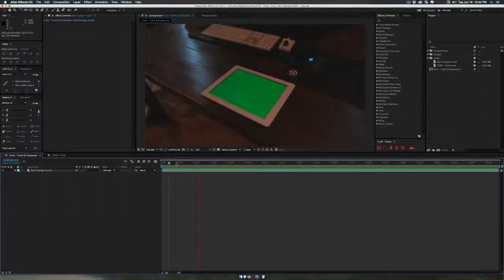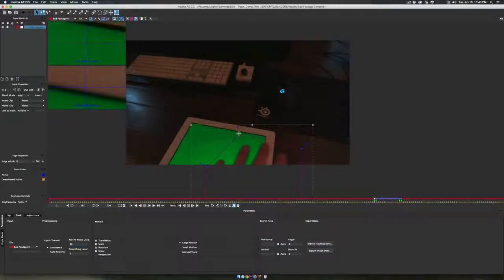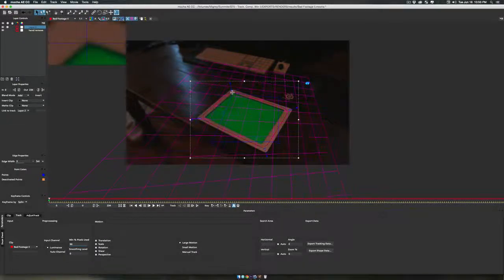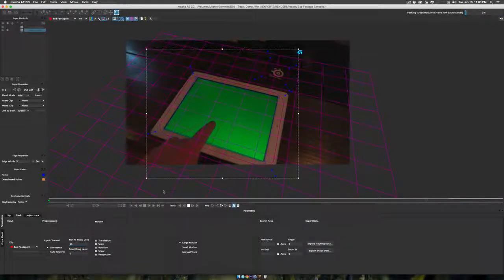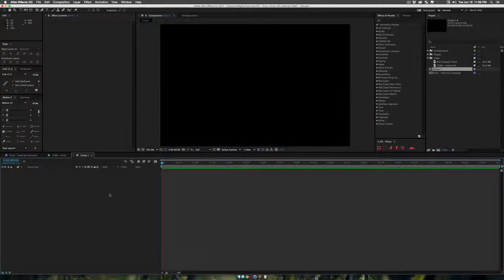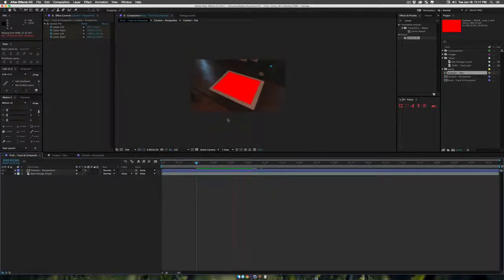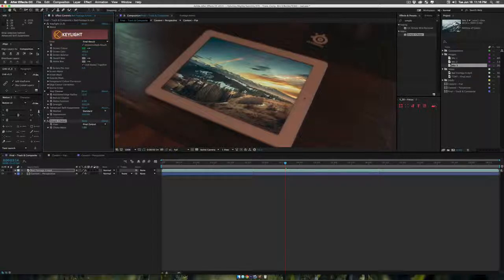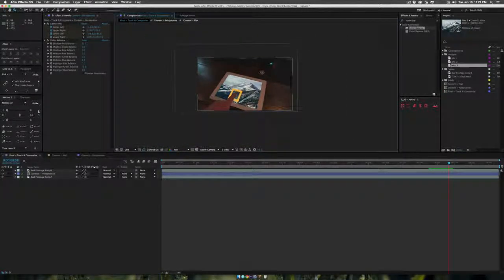Summit 70 - Track. Comp. Win II - After Effects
Summit 70 - Track. Comp. Win II What's up! Today we're finally getting back to tracking and compositing. In the second part of Track. Comp. Win (TCW) - we will